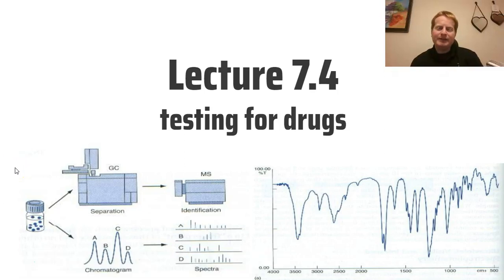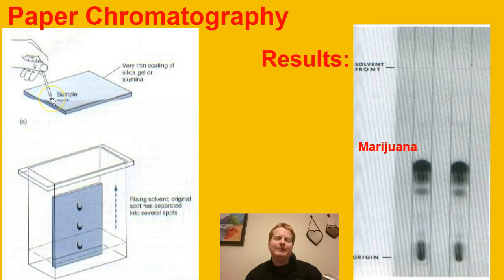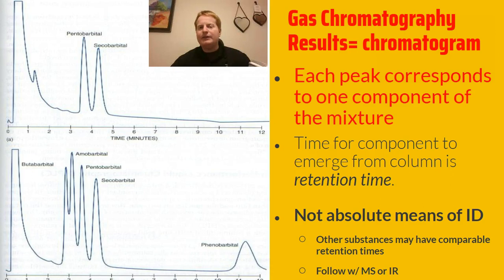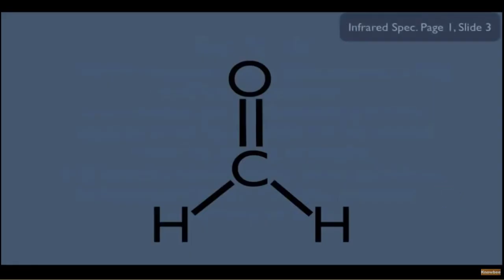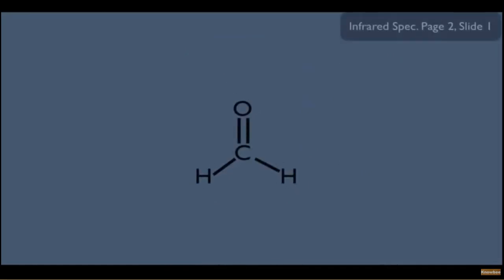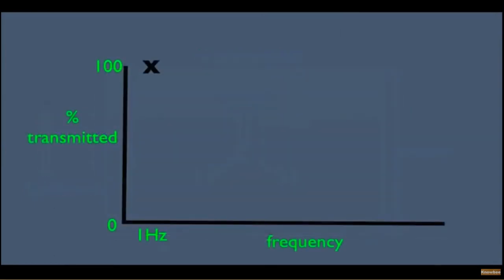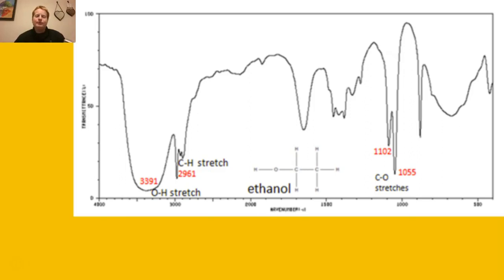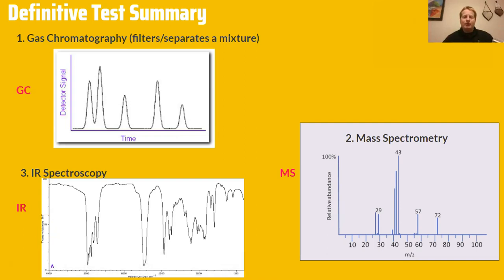7 4 Testing Methods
I do not own the portion of the video that discusses how IR spectroscopy works.